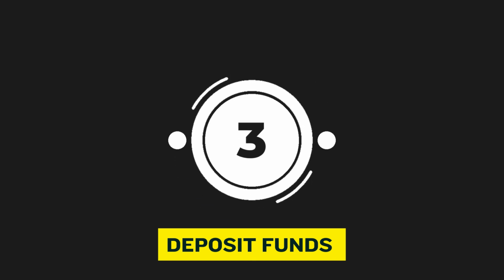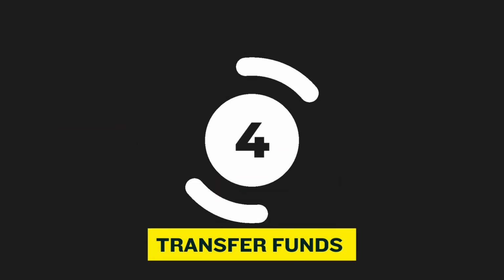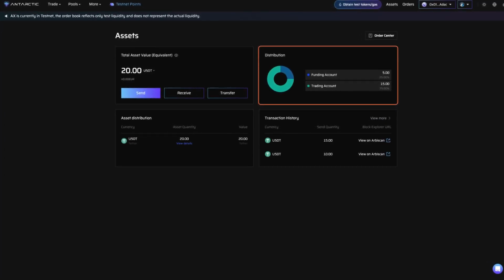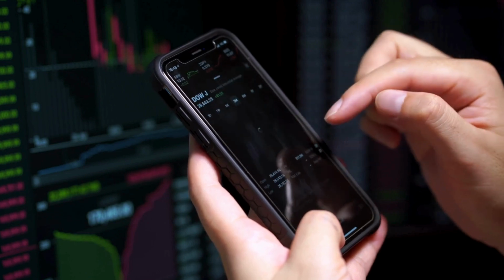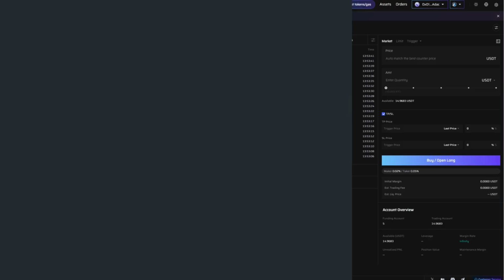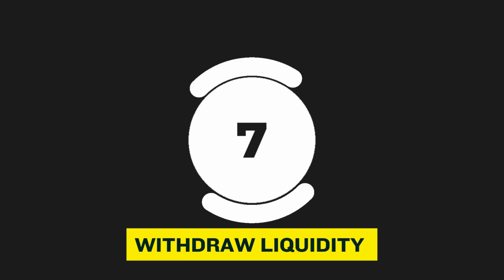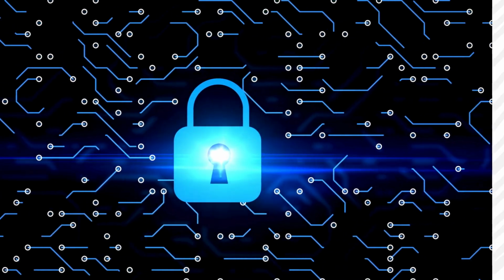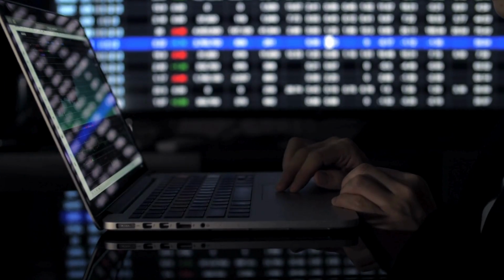Step-by-Step Guide to Using Antarctic Exchange: Simplify Your Trading!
🌐 Welcome to Crypto Made Easy!
In this video, I’ll show you how to use Antarctic Exchange—the ultimate platform for seamless trading. Whether it’s connecting your wallet, managing funds, or trading like a pro, this guide has got you covered.

💡 What you'll learn:
✅ How to connect your wallet (MetaMask, OKX, etc.)
✅ Switching to the right blockchain network (Arbitrum recommended)
✅ Depositing and managing funds with ease
✅ Setting up trades and maximizing your potential
✅ Adding and withdrawing liquidity step-by-step

📖 This guide is perfect for both beginners and experienced traders looking to get the most out of Antarctic Exchange.

Join our growing community for more easy-to-follow guides, crypto tips, and updates to make your trading journey smooth and fun. 🚀

📌 Links:

Let’s make crypto simple together! 🙌